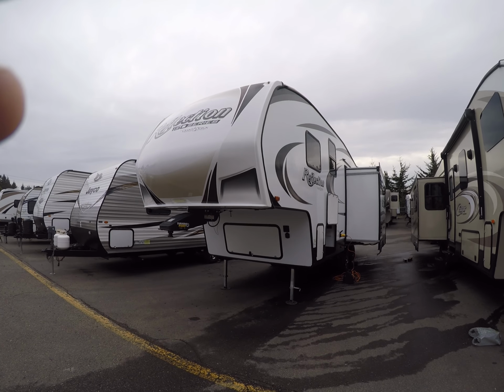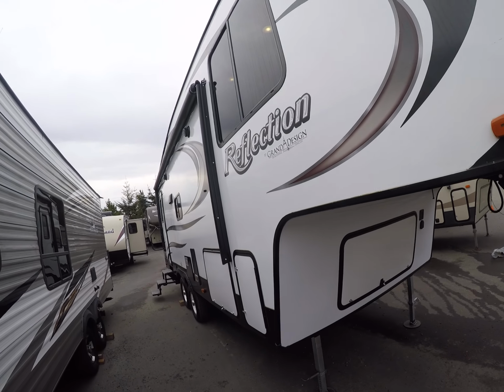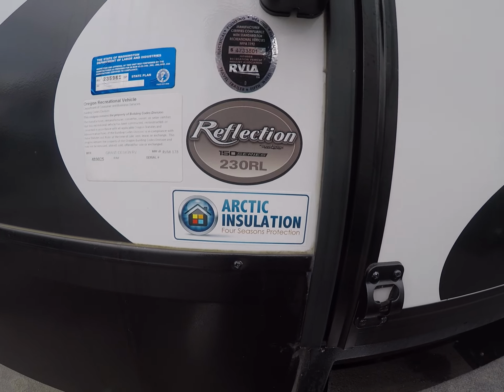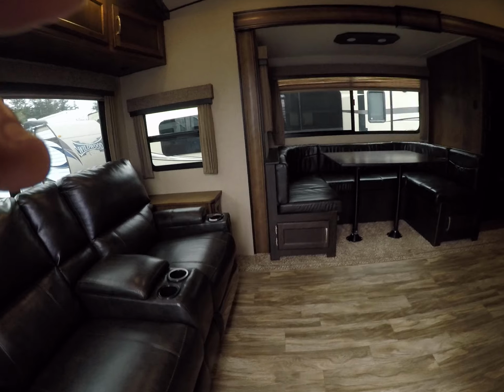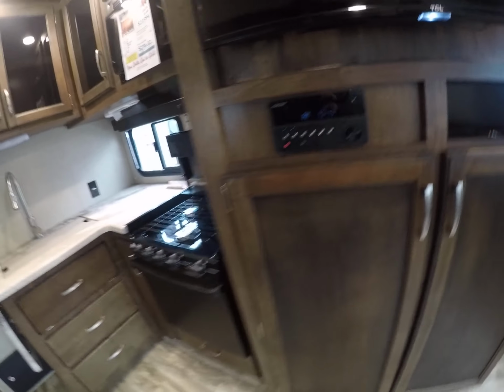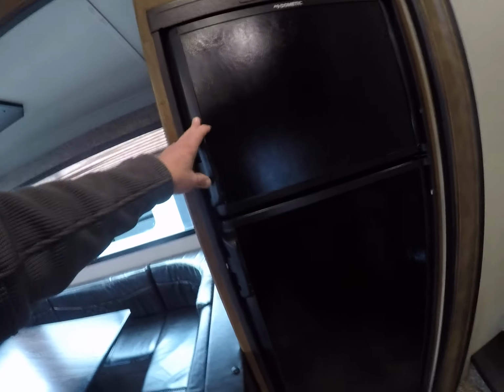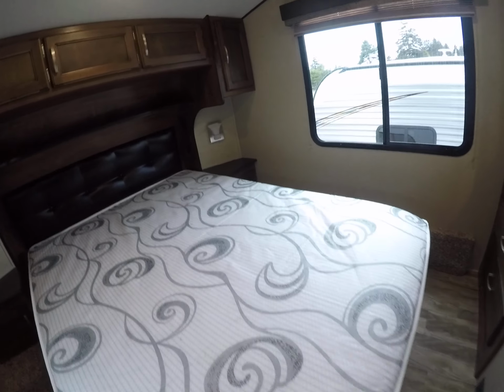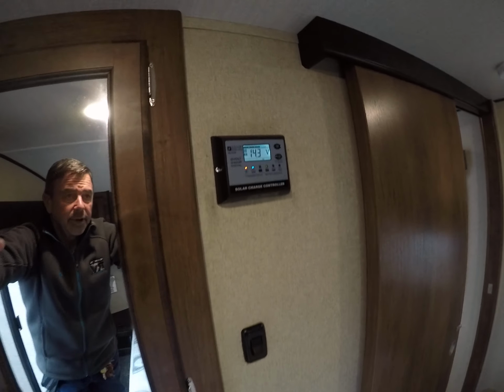2018 Grand Design Reflection 150 Series 230RL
150 Series from Grand Design, is a rear living floor plan with slide-out dinette booth. Incredible amount of storage for a smaller RV, also features a solar panel on the roof , and a mobility cart rack on the back.

Grand Design Reflection 150 Series 230RL fifth wheel highlights:

U-Shaped Dinette
Theatre Seating
Countertop Extension

Imagine your family playing games on the 80" u-shaped dinette while you are relaxing on one of the theatre seats watching the big game on the LED TV. This Reflection 150 Series 230RL allows you to enjoy inside comforts while the great outdoors is just steps away.  There is plenty of storage throughout the inside as well as in the exterior unobstructed pass-through compartment.  It's time to stop imaging and start living your dreams!

With any Reflection 150 Series fifth wheel by Grand Design you will enjoy the ease of towing behind a short bed half-ton truck thanks to the 90 degree turning radius swivel pin box. The Universal All-In-One docking station, LP Quick Connect, and One-Touch electric awning with LED light make setting up and packing up easy for those weekenders or full-timers that like to move around to see the countryside.  Inside you will find the bedroom is complete with a panoramic window, queen bed, and plenty of storage for your clothes and such.  The Arctic 4-Seasons Protection package allows you to camp anywhere and anytime of the year.  Come choose your favorite model today!